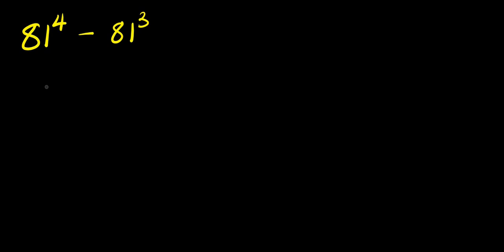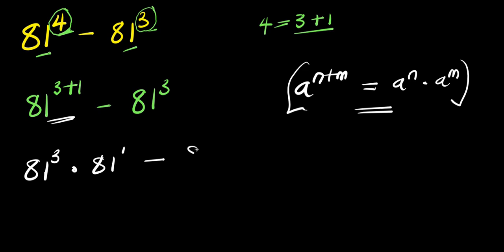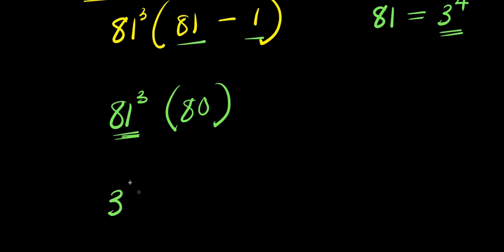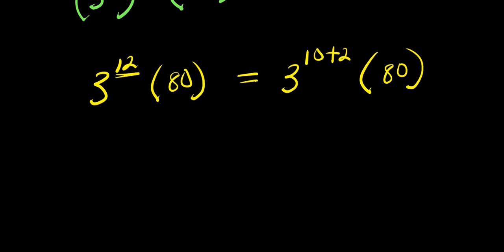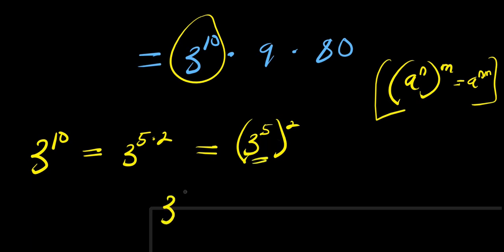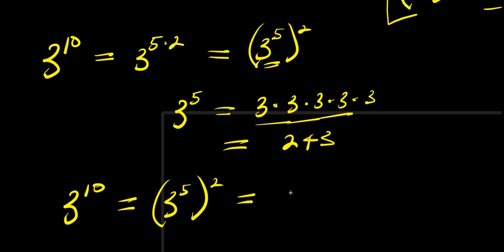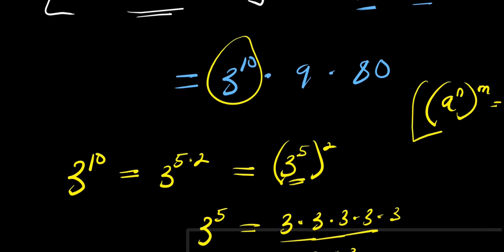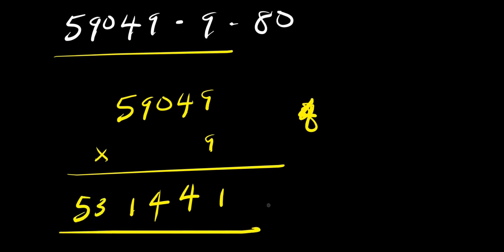OLYMPIADS || No Calculator Allowed || 81^4 - 81^3